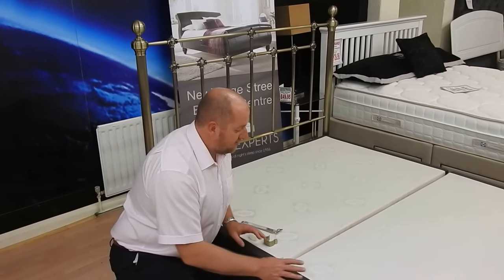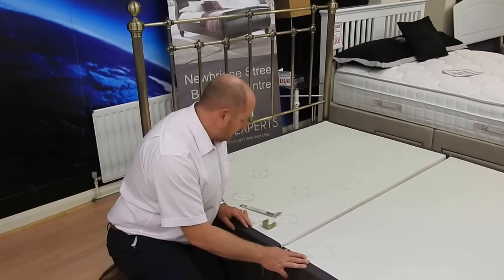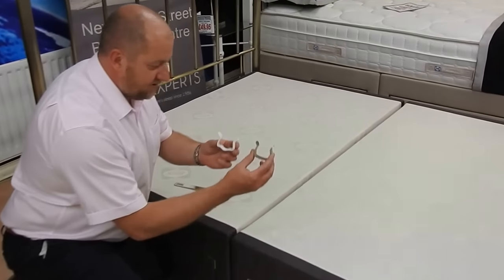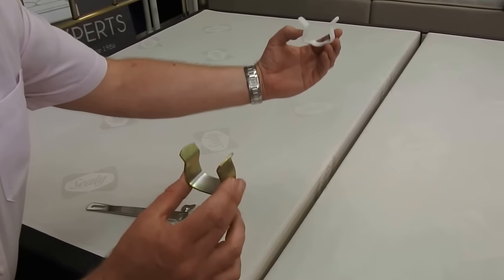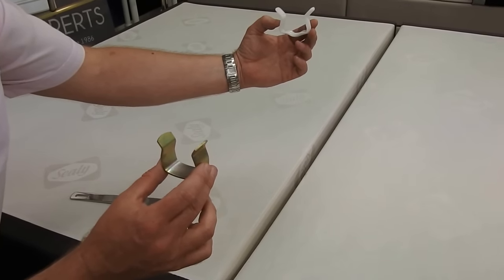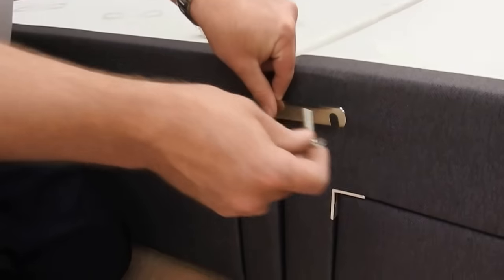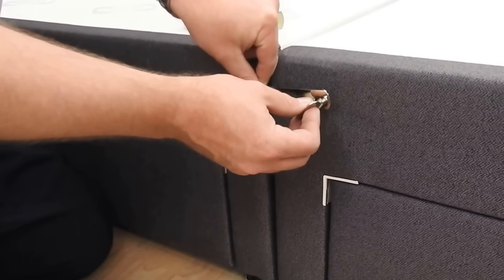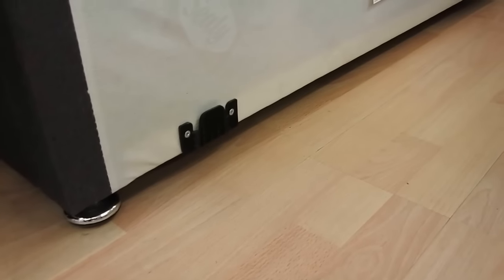Joining the two halves of a divan bed base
A short video explaining how to attach the two halves of your divan base using three different popular methods. If you have any questions call the Bed Experts on 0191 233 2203.